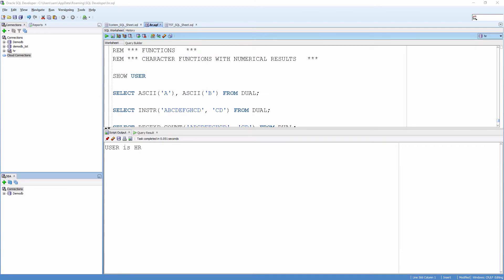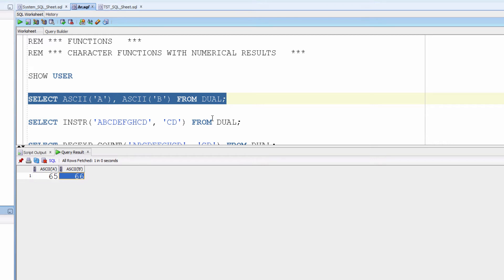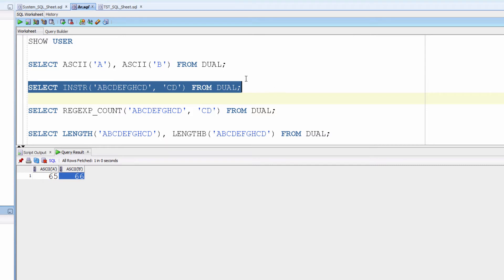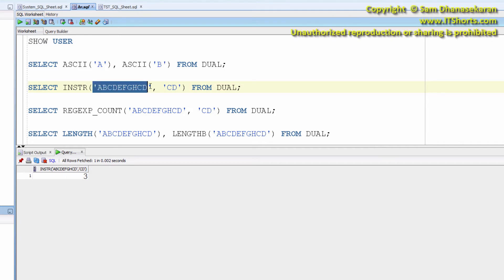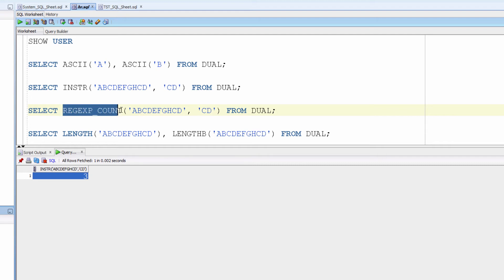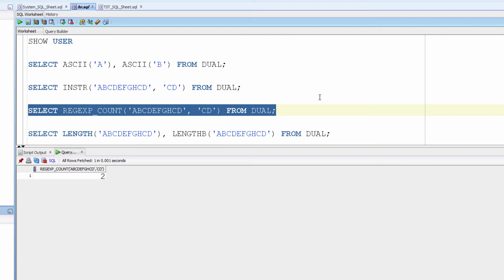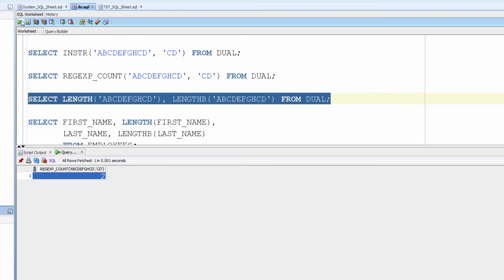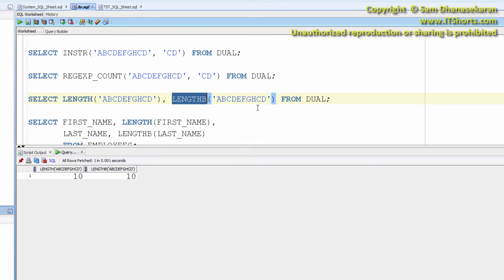SQL for Beginners 129 FUNCTIONS Character Functions with Numerical Results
Though this course is based on Oracle 12c, SQL language still remains the same mostly. The syntax of SQL remains the same, for most of the commands, over three decades.

So, I hope this series of SQL videos will still be helpful as it was few years ago.